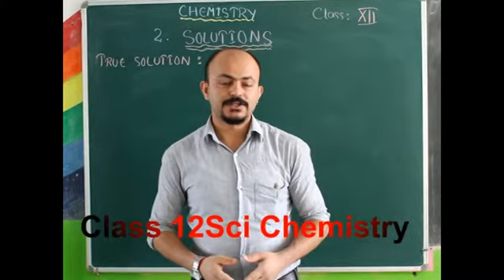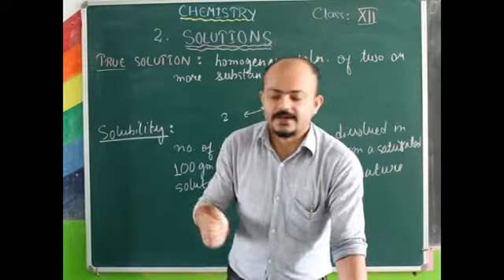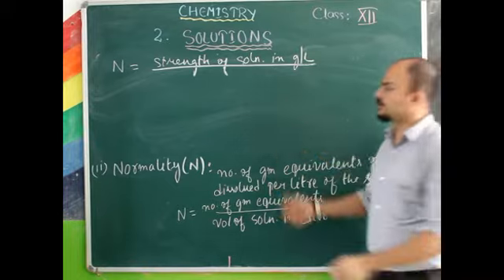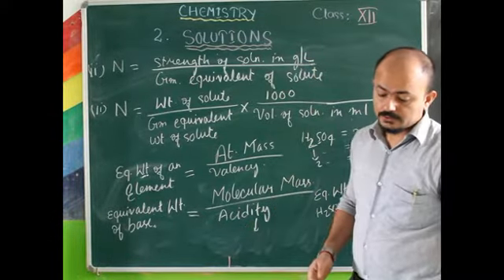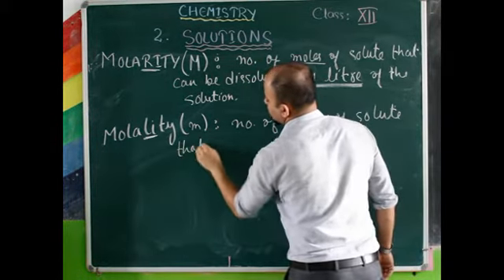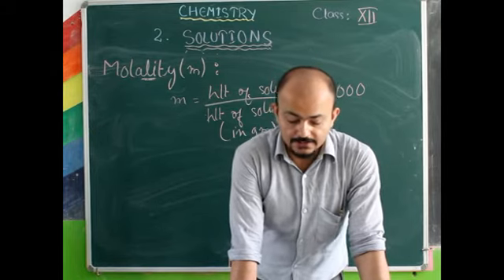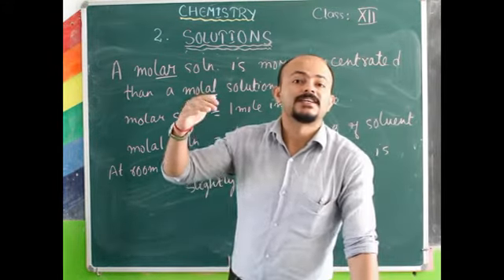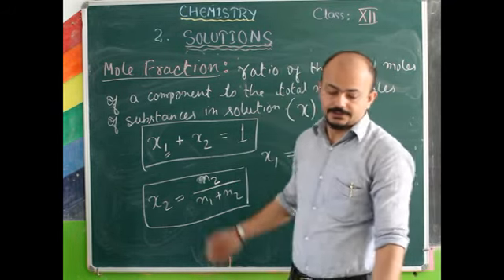Class 12 Science Topic: Chemistry Solutions